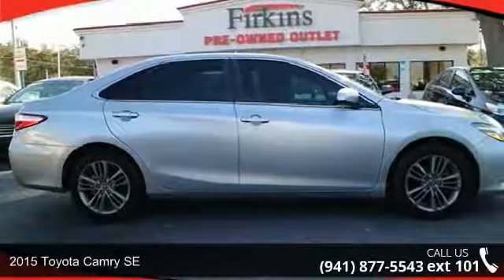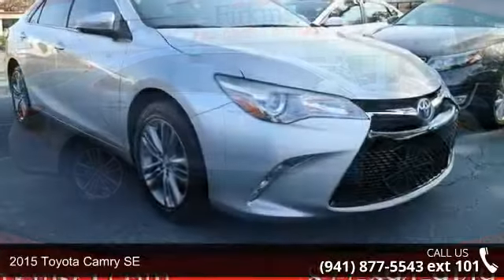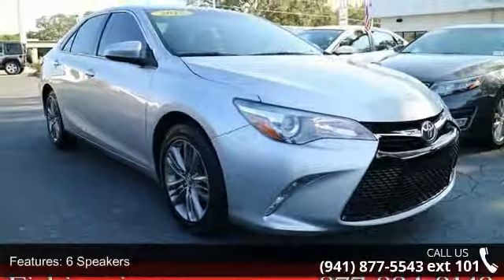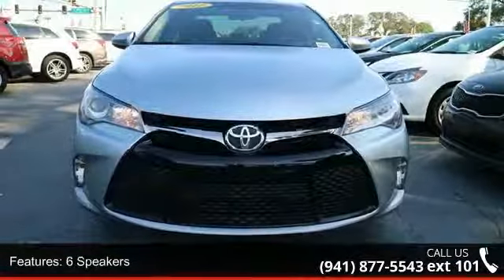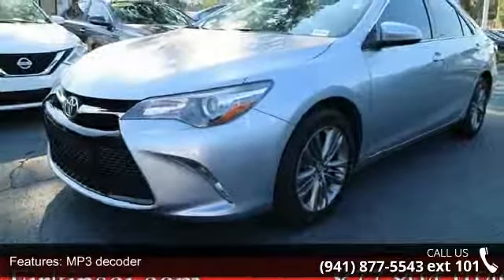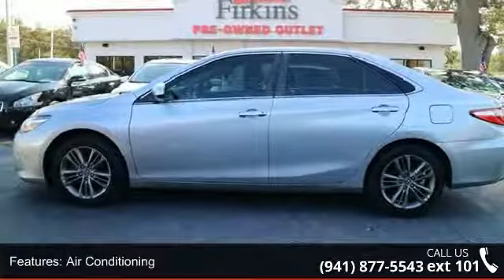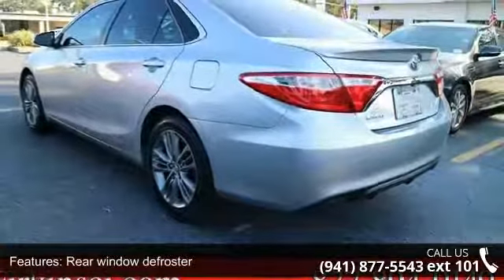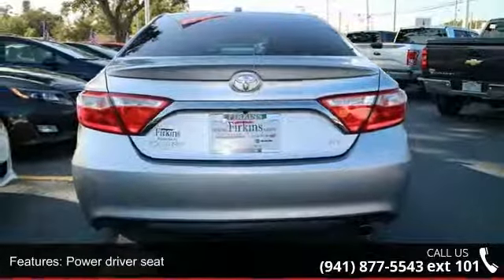2015 Toyota Camry SE - Firkins Chrysler Jeep Dodge Ram - ...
**LOCAL TRADE**, **CLEAN CARFAX**, **STILL UNDER FACTORY WARRANTY**, and **LOW MILES**. Yes! Yes! Yes! You win! Call for your VIP appointment today!!! Take your hand off the mouse because this charming 2015 Toyota Camry is the gas-saving car you've been thirsting for. This fuel-efficient Camry will get you where you need to go, with comfort and safety to spare. It is nicely equipped with features such as **CLEAN CARFAX**, **LOCAL TRADE**, **LOW MILES**, and **STILL UNDER FACTORY WARRANTY**. Price does not include dealer fee of $687.00.